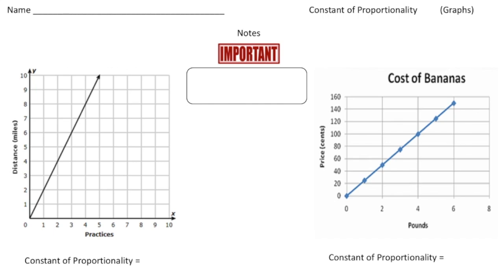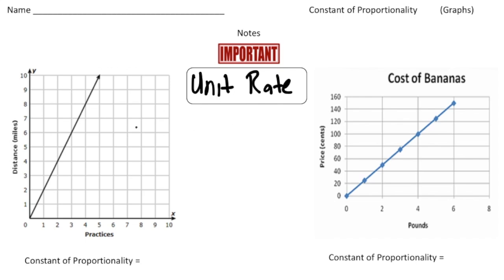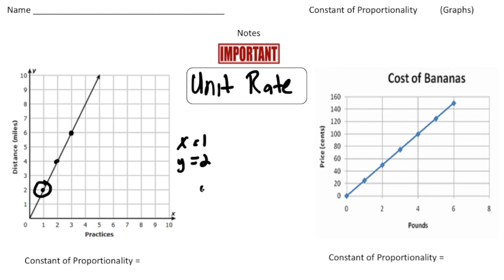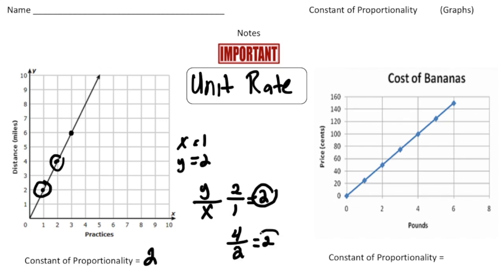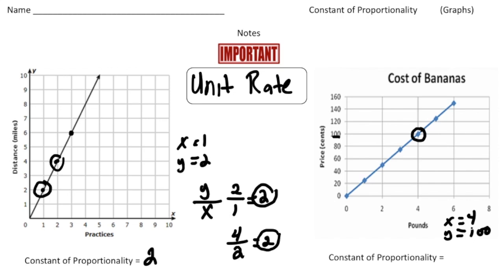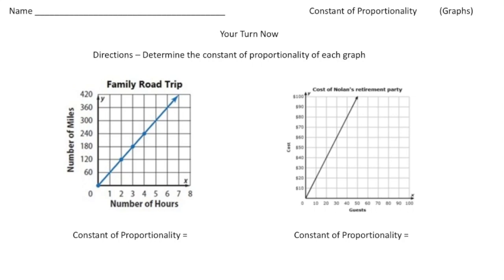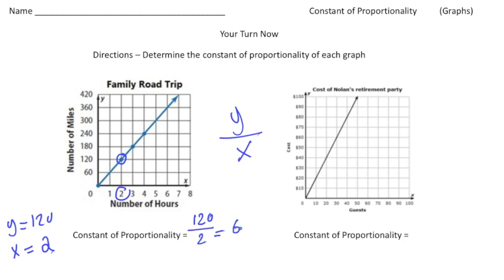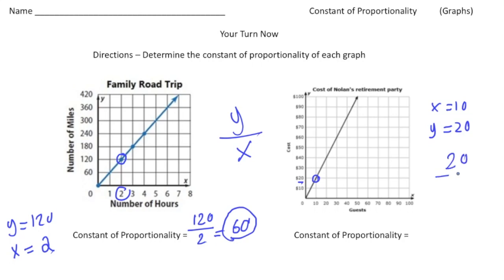Finding the Constant of Proportionality from Graphs | Math Made Easy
In this video, we’ll teach you how to find the constant of proportionality by analyzing graphs. This concept is crucial for understanding proportional relationships and how two quantities relate in math and real-world scenarios.